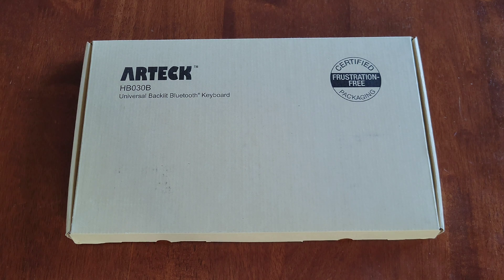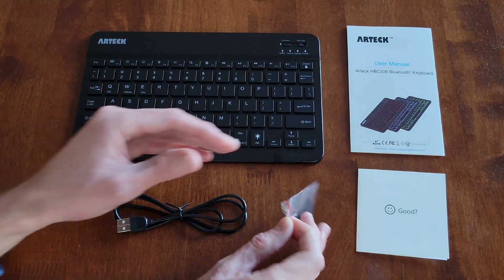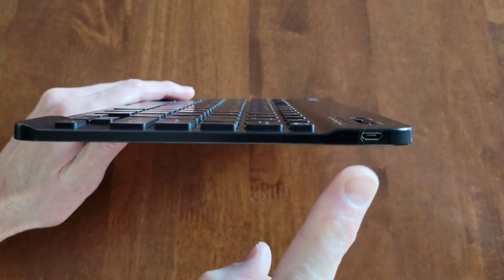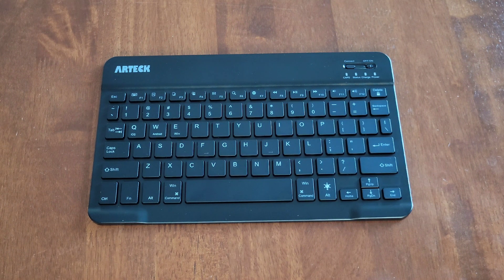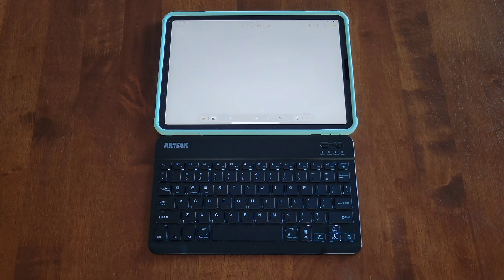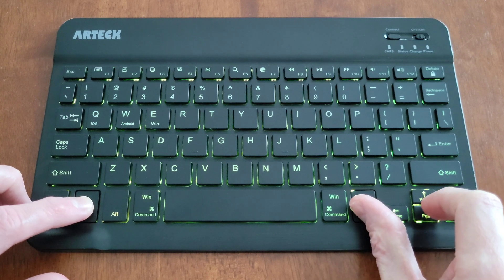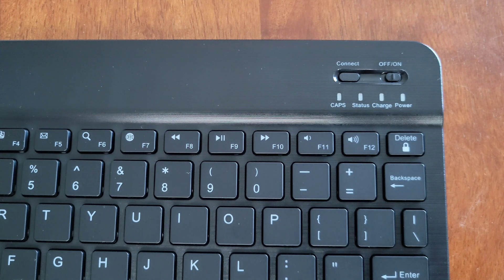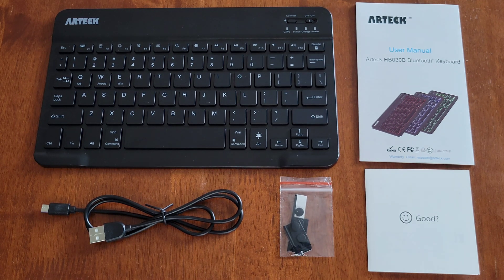Arteck Bluetooth Keyboard Setup & Review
In this video I go through the setup process and review the Arteck Universal Backlit Bluetooth Keyboard. The model on this keyboard is HB030B.